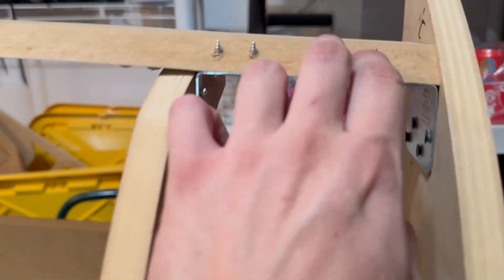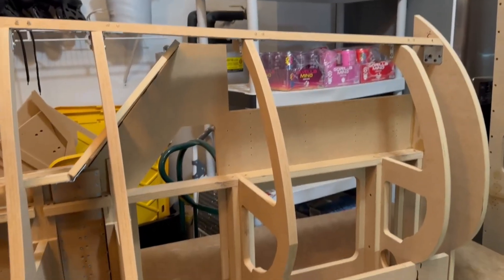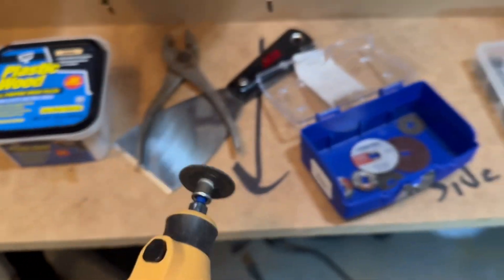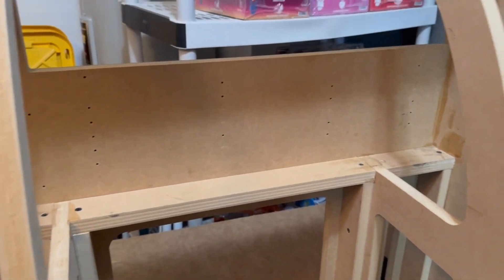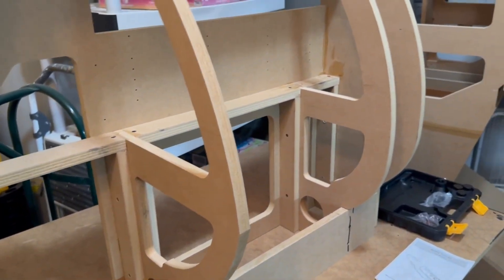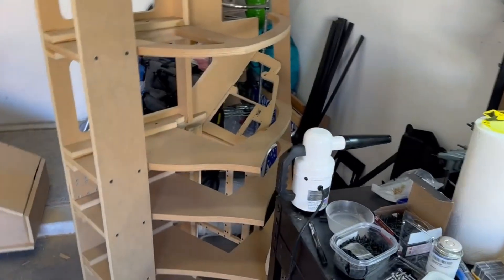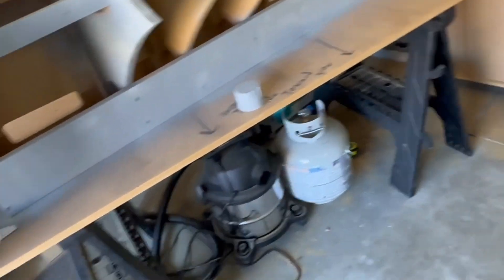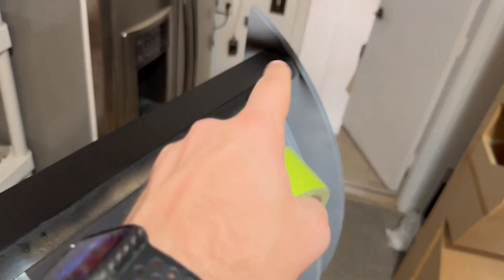An Adder Fanged: Building an F 16 Cockpit Part 9: THE END! Sorta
Basically it for the tub. One more video on building the seat, and the rest will be just avionics and stuff but as far as tutorials go... this is it!